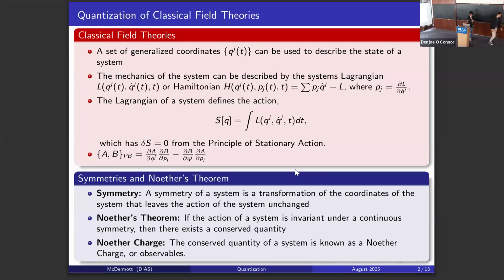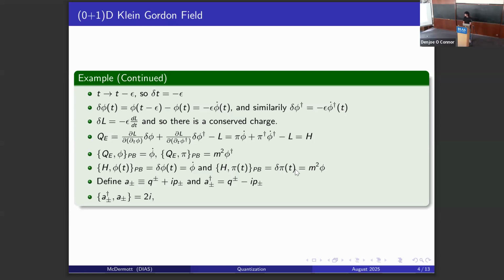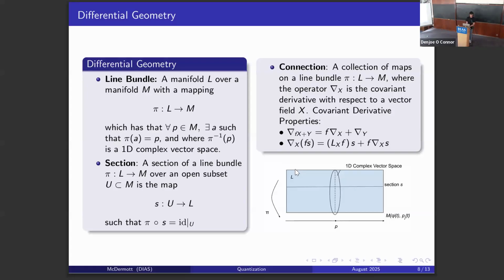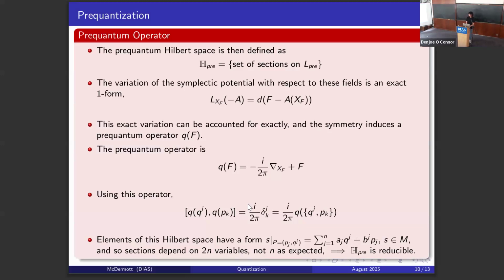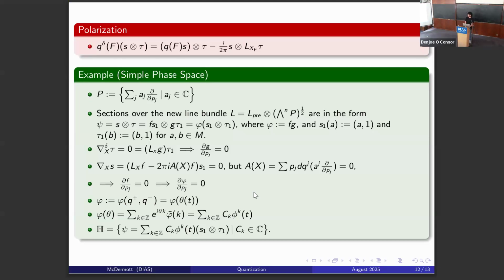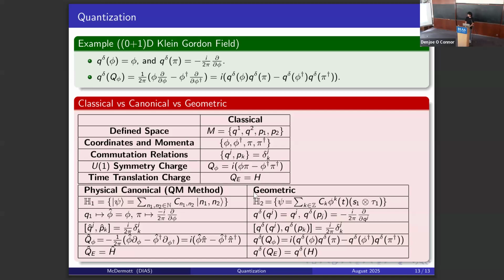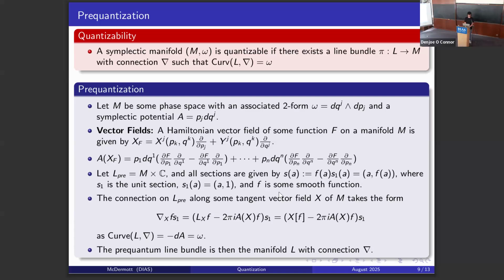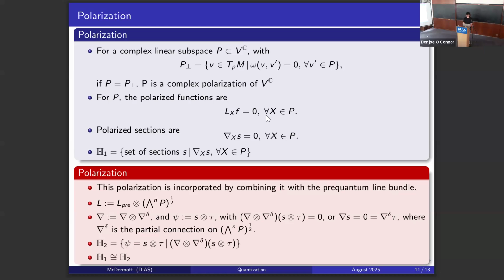Quantizations of Classical Field Theories & Anomalies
Summer Studentships - Final Presentations
Speaker: Sam McDermott